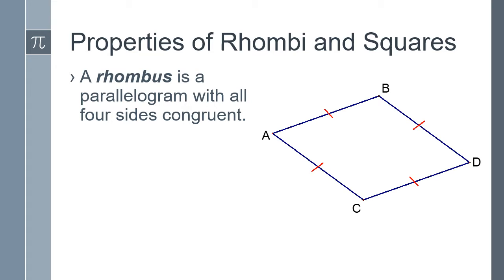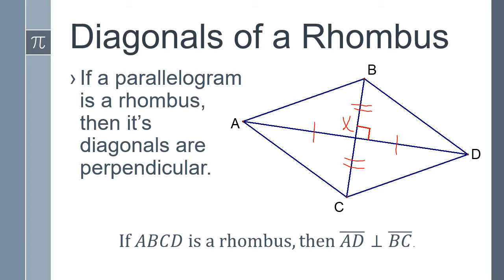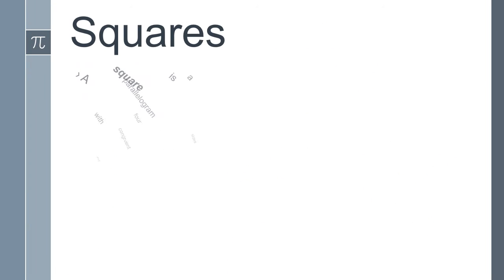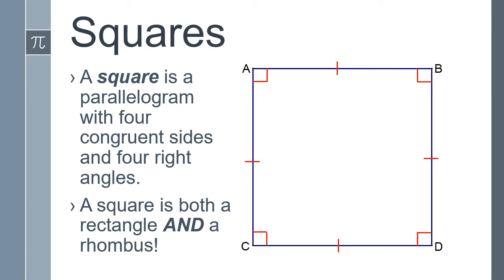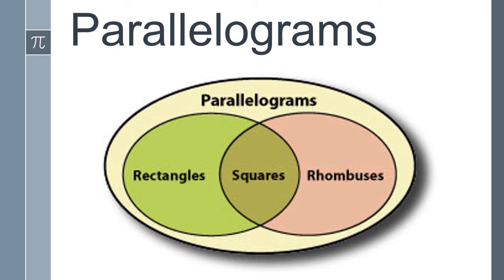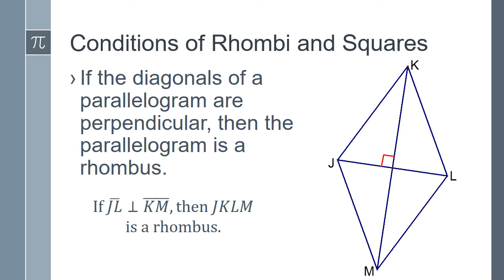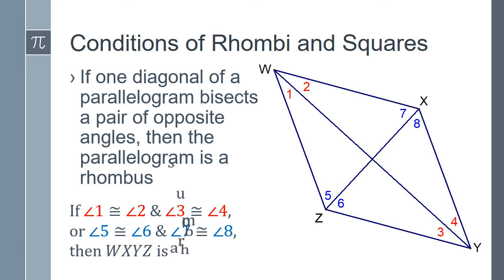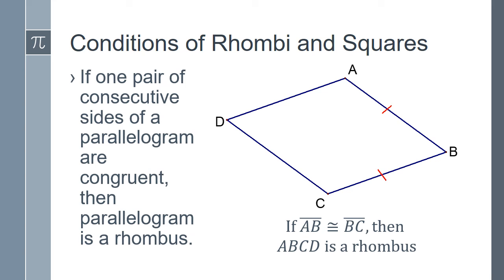6 5 Rhombi and Squares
Lecture on Rhombi and Squares for Excel and Foundations Geometry